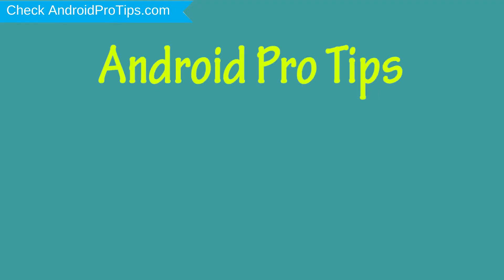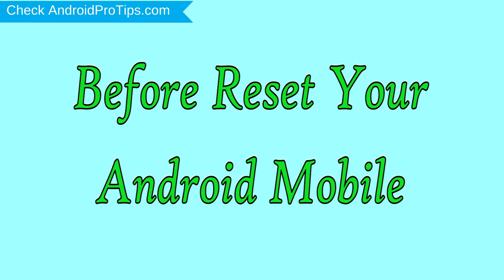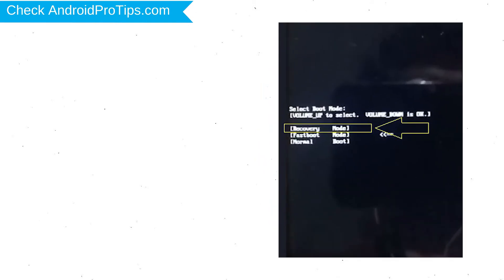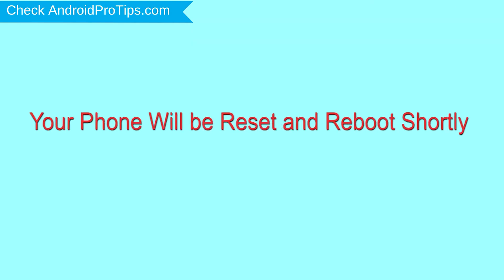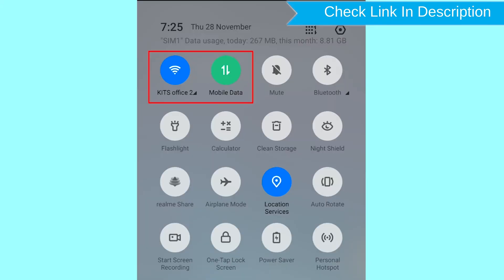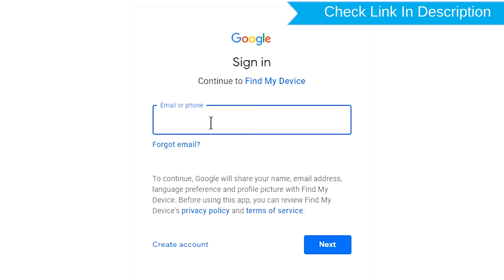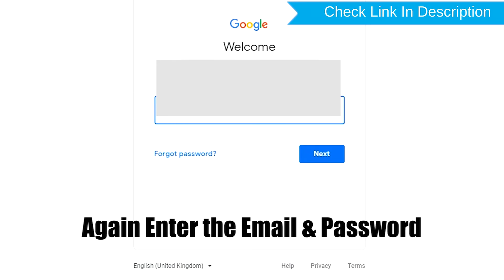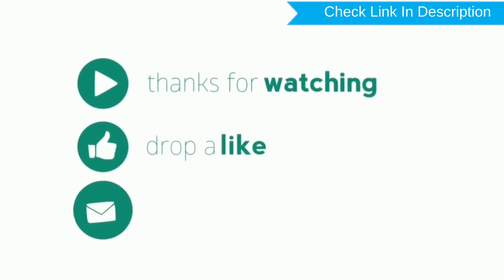How to Reset & Unlock Umidigi A3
You can easily Hard Reset Umidigi A3 android mobile here. You can also unlock Umidigi A3 phone when you forgot the password.

In this video, you can learn how to reset Umidigi A3 android phone in different ways.

Video Contents
How to Hard Reset Umidigi A3.
Reset Umidigi A3 without password.
Unlock Umidigi A3 Android phone.
Reset Umidigi A3 with Google Find My Device.
Wipe/delete data on Umidigi A3.
Umidigi A3 format when forgot password.
Umidigi A3 bypass google account protection.

Hard Reset Umidigi A3.

Power off your Umidigi A3, by holding the power button.
After that, Release both Buttons when you see Boot mode appears.
Then choose Recovery option, by using to navigate Volume Buttons and to confirm Power Button.